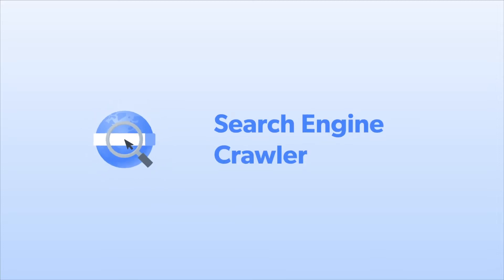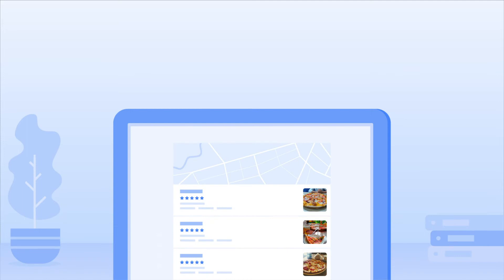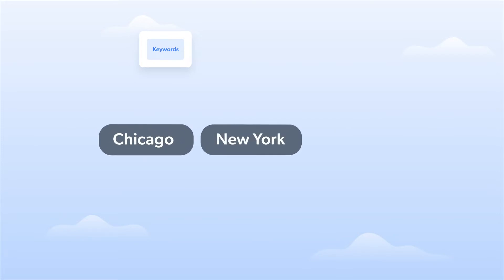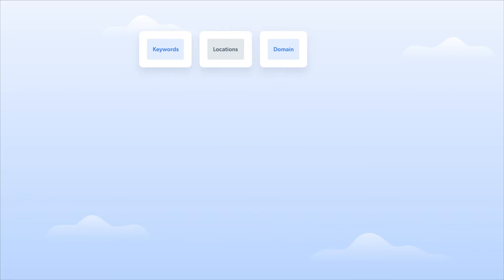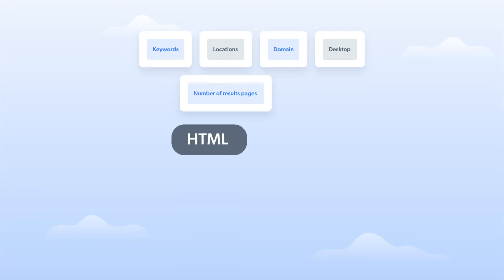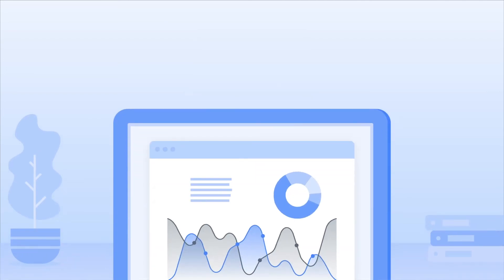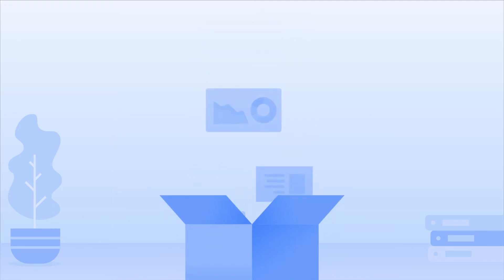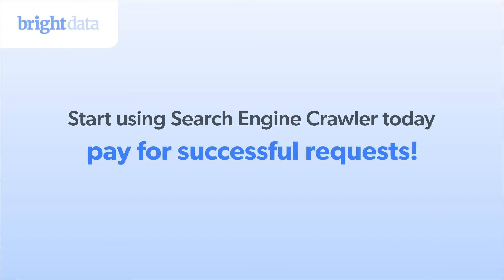Search Engine Crawler | SERP Data Collection | Bright Data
The search engine crawler tool enables you to get real user search results, for any keyword, on every search engine in under 3 seconds only

Search Engine Crawler supports a variety of use cases such as:
Search results page, Hotels and booking, Videos, Maps, Shopping , Images.

Here are the required steps:

Step #1: Input the keywords you are targeting.

Step #2: Choose the specific locations you are interested in as well as the web domain you are targeting.

Step #3: Choose whether you want results from mobile or desktop, which results pages you want to collect data from , and how you want your results delivered (e.g. HTML or JSON).

The result is a CURL delivered in any coding language of your choice:

Shell
Node.js
Java
Python

You can then import that into your source code and get the data you need to run your analytics or fuel your search and comparison platforms.

Our SERP Crawler supports a wide variety of customized parameters including the number of results displayed per page, language, geolocation, request type, filters safe mode, and more.

Whatever your use case is, Search Engine Crawler can help you collect the search result data you need, from hotels, videos, and images to maps and shopping.

Start using Search Engine Crawler today and only pay for successful requests!